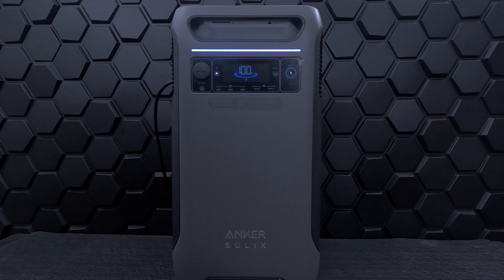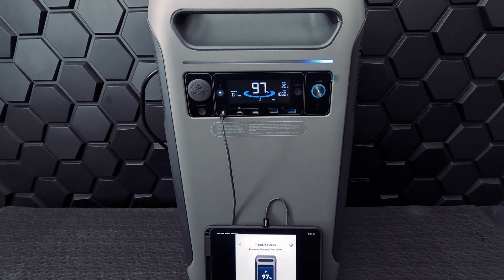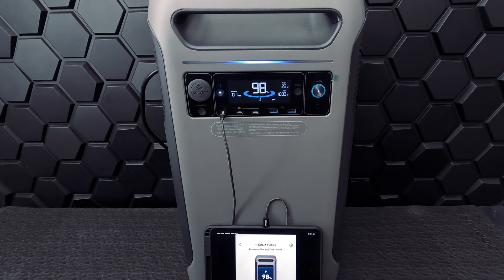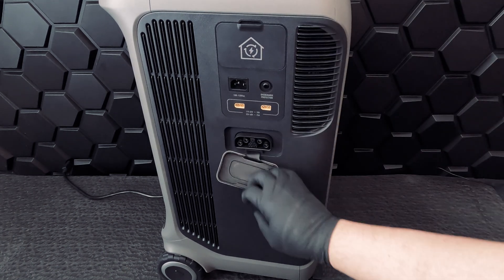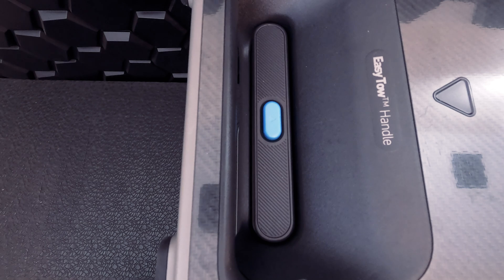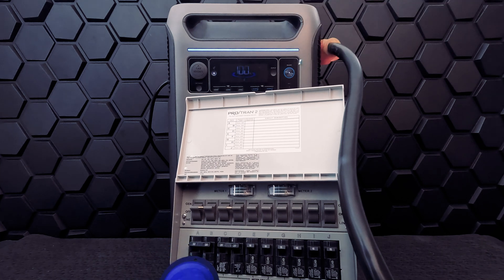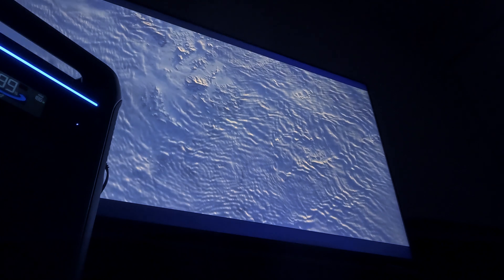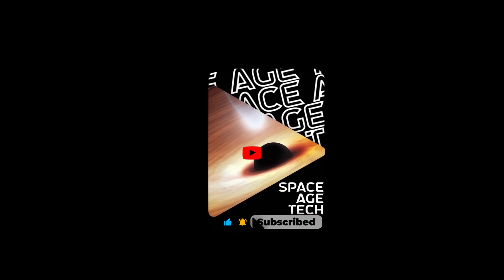Anker Solix F3800 Portable Power Station review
This is our sponsored review of the Anker Solix F3800 Portable Power Station and manual transfer switch. This is a large capacity system with the added benefit of easy upgradability. A single unit of the Anker SOLIX F3800 can support multiple home appliances operating at the same time.

Click HERE to secure your power solution and take the first step towards uninterrupted power supply